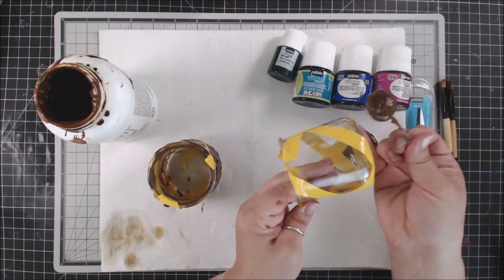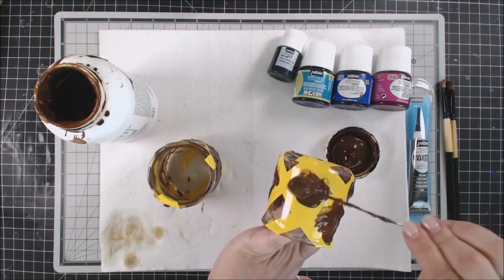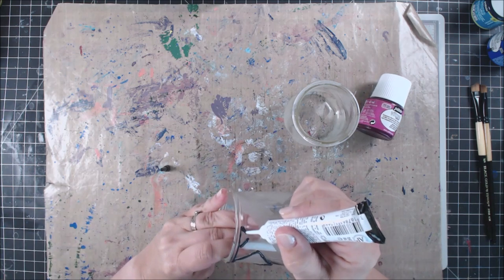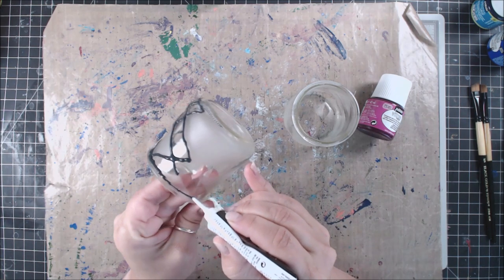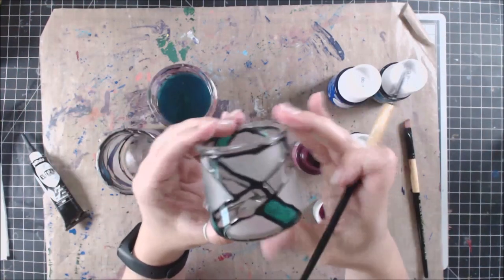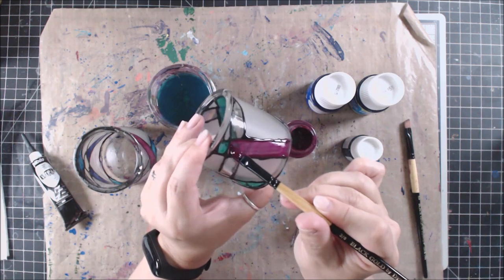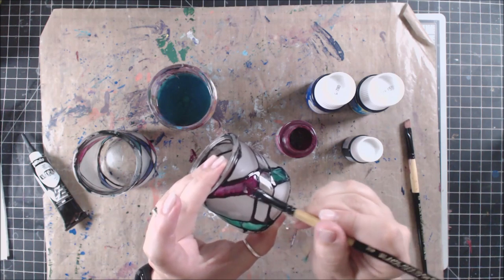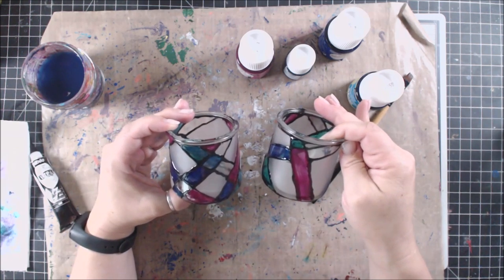Upcycled DIY Stained Glass Jars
Turn a simple Oui yogurt glass into a stained glass container with a little etching and paint!!  **Click Show More for Supply Links**

Supplies Used

• Paint Puck

• Etchall Creme

• Etchall Squeegee

• Fiskars Paper Trimmer

• Dynasty Black Gold Brushes

• Pebeo Vitrea Glass Paints

• Oui Jars

• Pebeo Vitrea Black Outliner

• Etchall Vinyl

My videos are all about Lifestyle Crafts including:
Scrapbooking
Cards
Mixed Media
Paper Crafts
Home Decor
Storage and Organization
Technique Tutorials
Stamps
Kid Crafts
General Crafts
Accessories
Homemade Gifts
Art Journals
Product Reviews